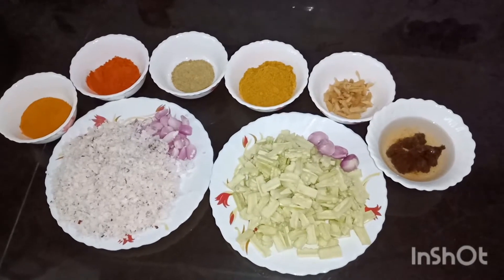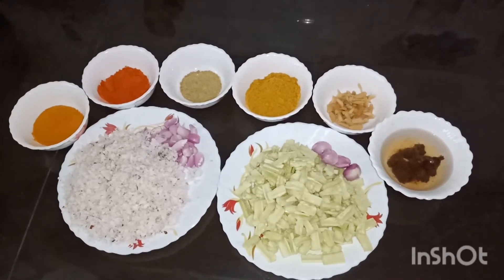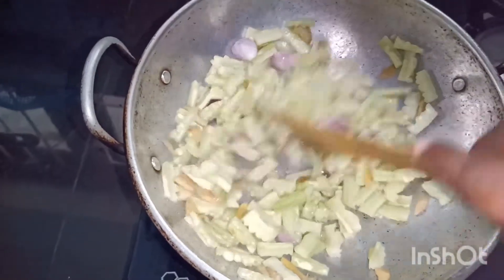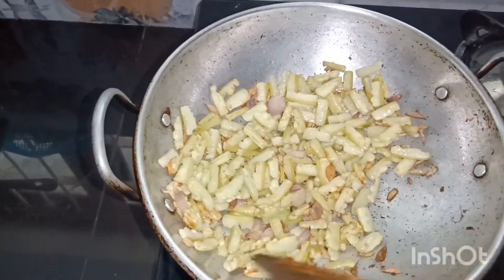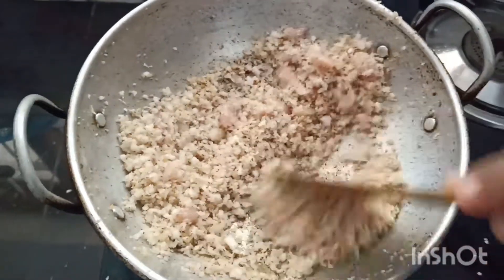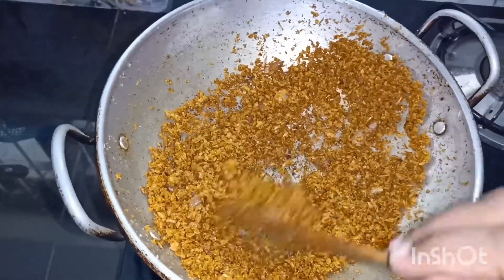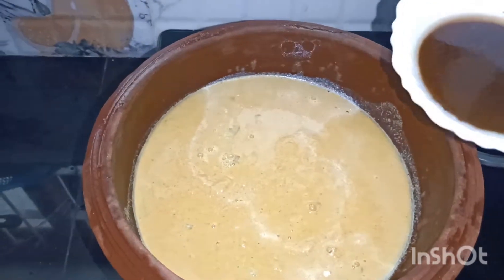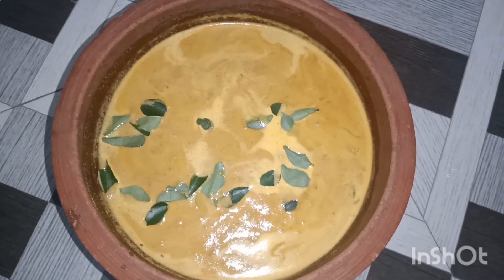പാവയ്ക്കാ തീയൽ | Kottayam Style Pavakka (Kaipakka) Theeyal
Pavakka (Kaipakka) Theeyal is great side dish for rice , its a healthy dish and iron rich content.